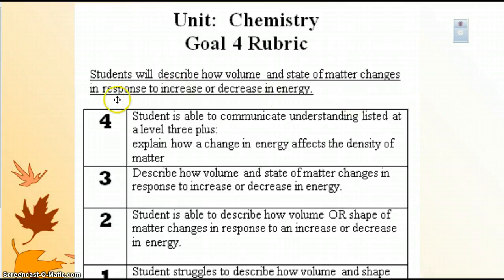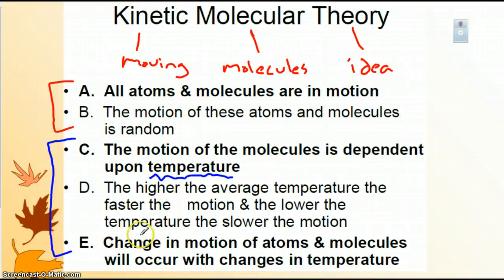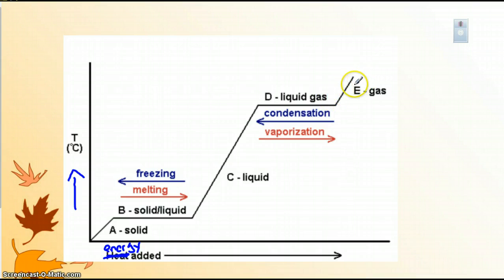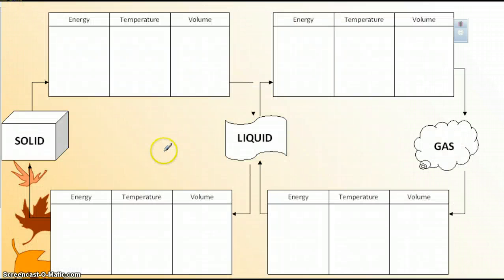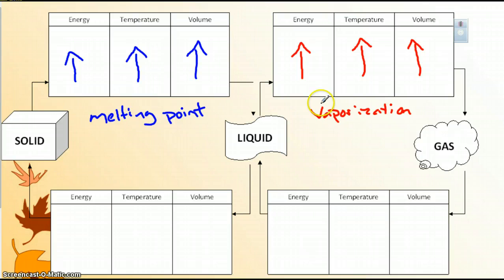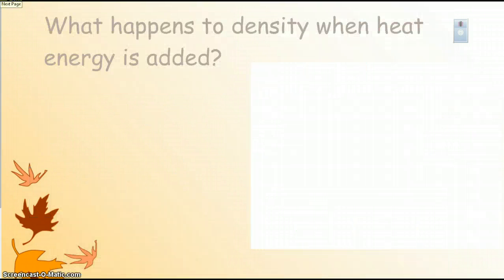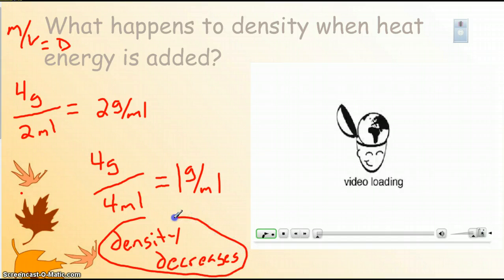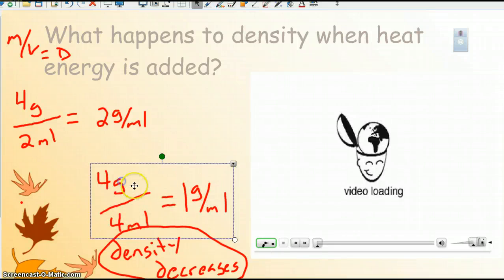Chemistry Goal 4 Video Notes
This video will help students complete the goal 4 video notes